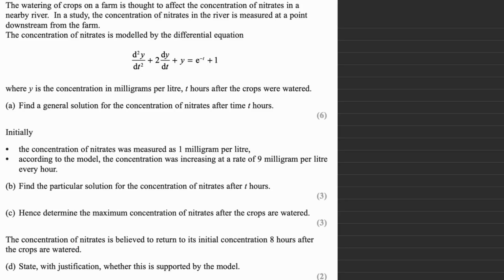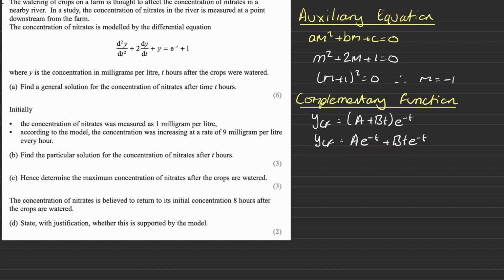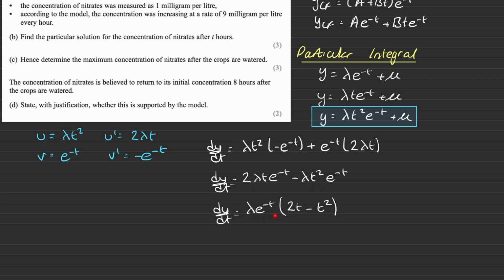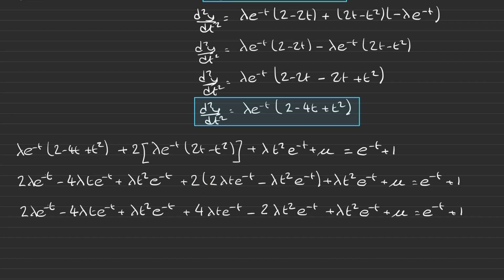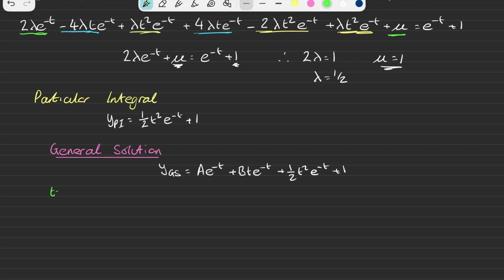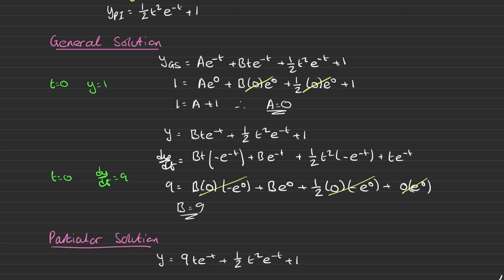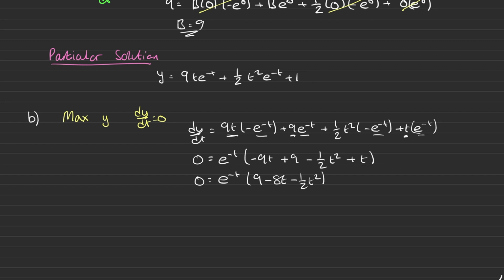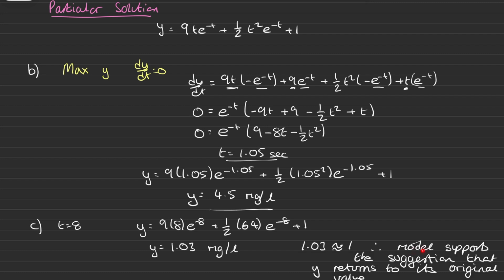Modelling with Differential Equations | Core Pure 2 | Mr Mathematics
Master second-order differential equations for A-Level Further Mathematics Core Pure 2 with this complete, exam-style modelling walkthrough.
In this video, we solve a real applied problem involving nitrate concentration in a river using
✔️ Auxiliary equations
✔️ Complementary functions (CF)
✔️ Particular integrals (PI)
✔️ Repeated roots
✔️ Differential equation modelling
✔️ Initial conditions
✔️ Maximum value problems
✔️ Interpreting the model

If you’re preparing for Edexcel, AQA or OCR A Further Mathematics, this video gives you the full worked solution, step-by-step reasoning, and the modelling interpretation required for top marks in Core Pure 2.

📚 Download the lesson, worksheets & fully worked solutions:
(replace with correct DE link if different)

⏱️ Chapters

00:00 – Introduction & real-world context (nitrate modelling)
00:36 – Setting up the 2nd-order differential equation
01:05 – Solving via the auxiliary equation
01:40 – Repeated root → complementary function
02:20 – Choosing a suitable particular integral (PI)
03:00 – Differentiating using the product rule
04:40 – Constructing the general solution
07:00 – Applying initial conditions (CF + PI)
09:30 – Finding constants A and B
10:50 – Full particular solution
11:40 – Maximum concentration (dy/dt = 0)
13:00 – Substituting to find the maximum value
13:55 – Testing the model (t = 8 hours)
14:40 – Final interpretation of the solution